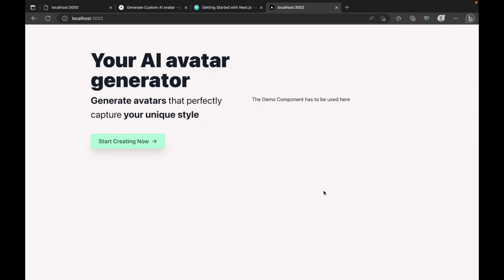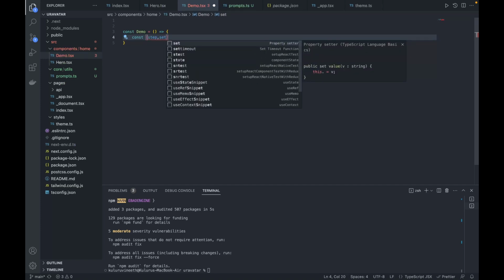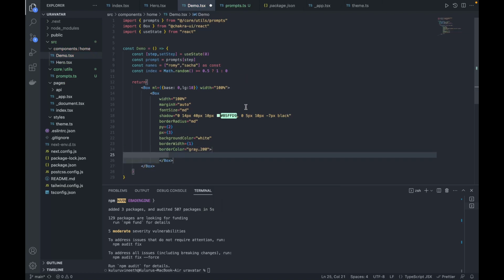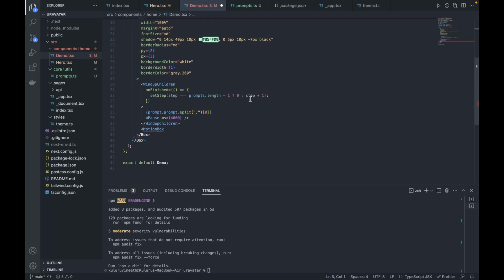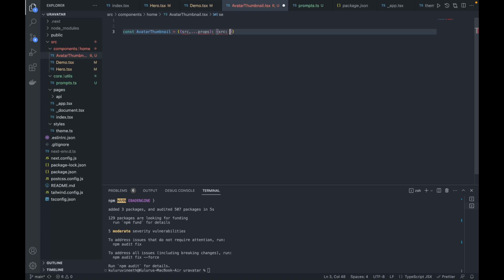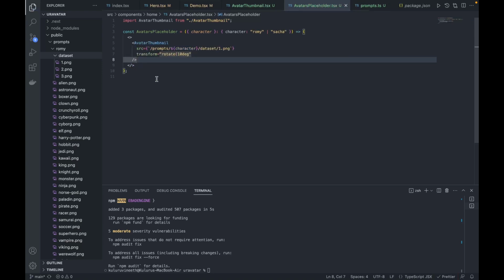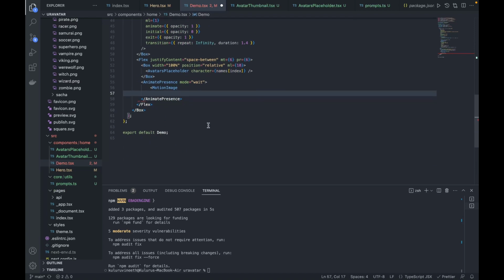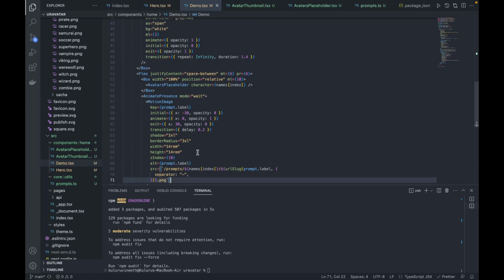AI Avatar App from Scratch — Part 2: The Demo Component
Building the demo component: the card styling, the static images, and the random-image animation.

Chapters
00:00:00 - Continuing the demo component
00:07:23 - Shadow, border radius and padding
00:14:39 - Static images and the random animation
00:22:11 - The avatars placeholder inside the demo